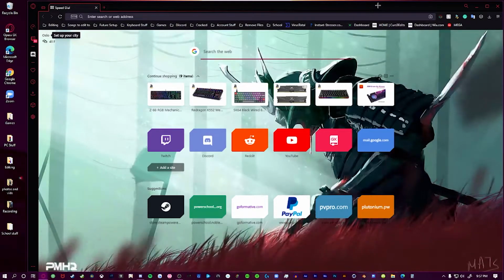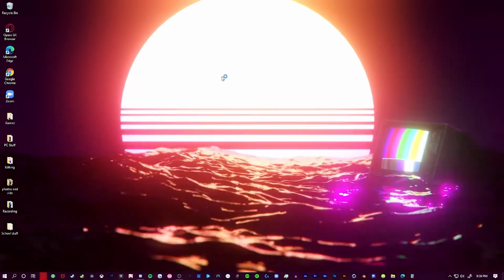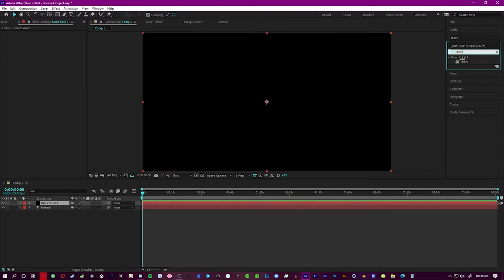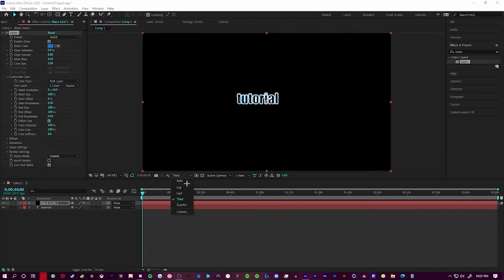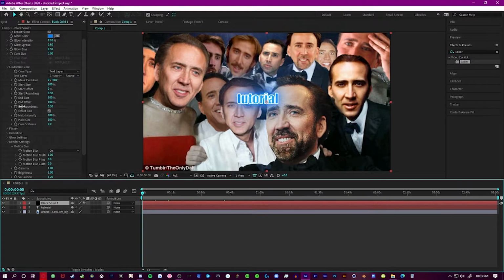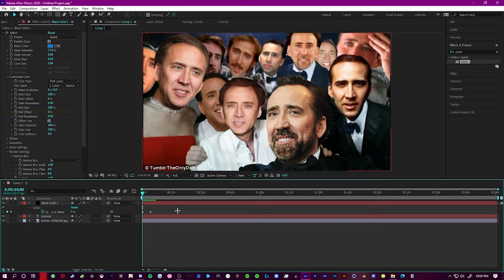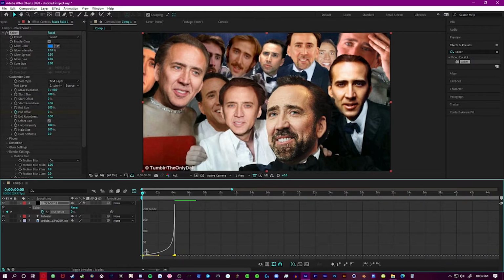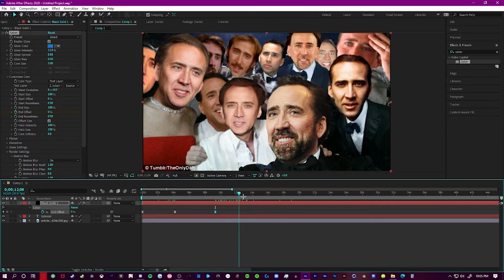How To Make Animated Saber Text On After Effects (Description)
Hey guys I'm back with another tutorial and in this tutorial, I am going to teach you how to make an animated saber text for your intros or anything you want. Sorry for stuttering and being awkward I am not really used to recording my voice. Better tutorials will come out in the future and I will remake these old tutorials once I get better at recording my voice. Hope this helped!! Happy editing!!!